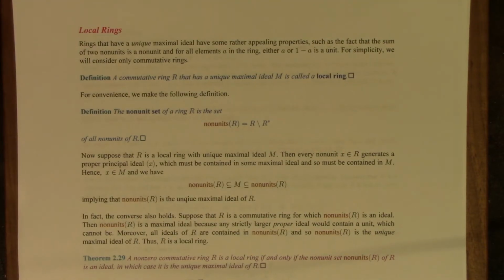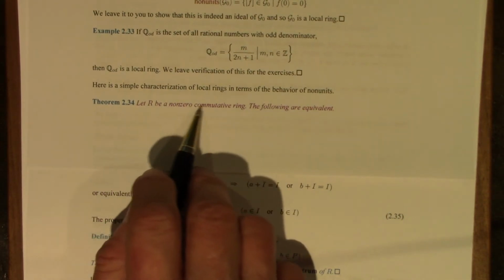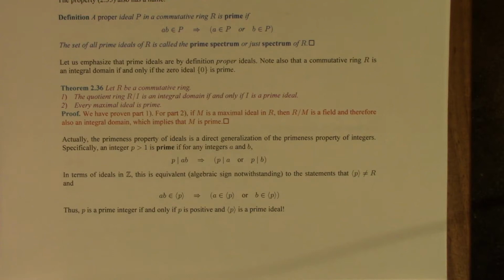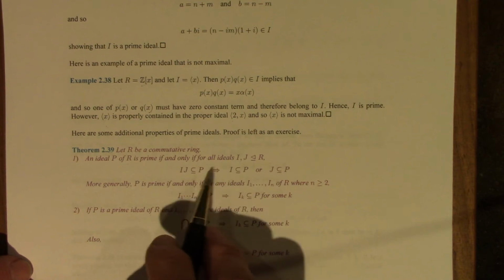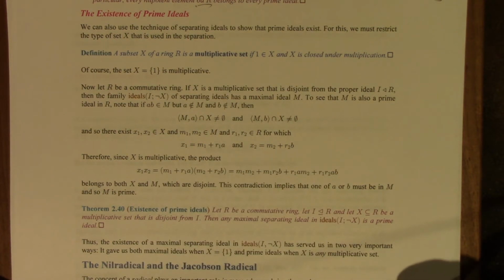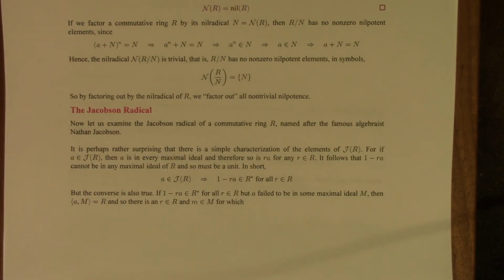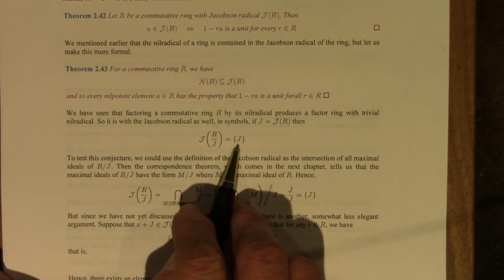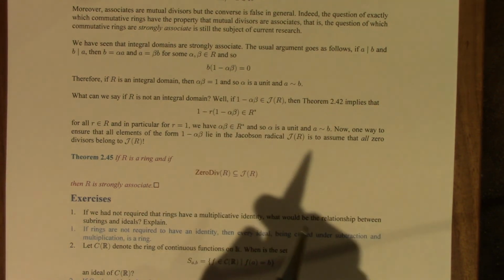Ring Theory: 07 Local Rings, Prime Ideals, Radicals